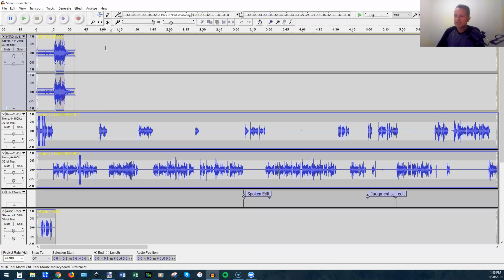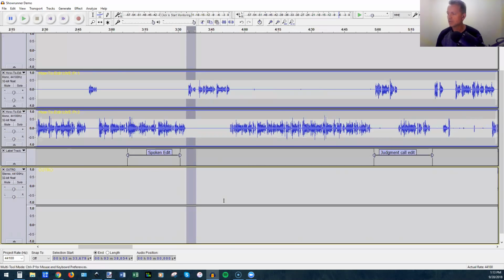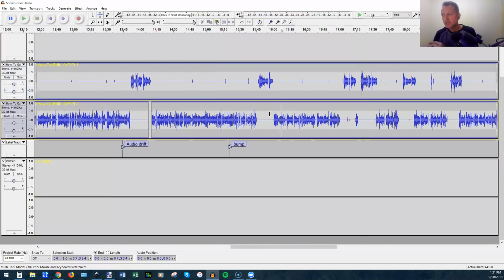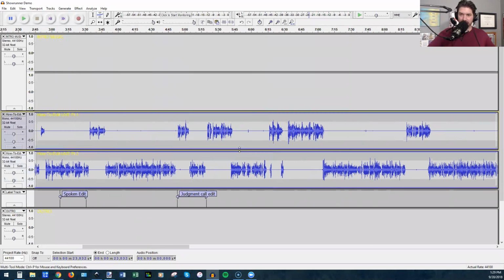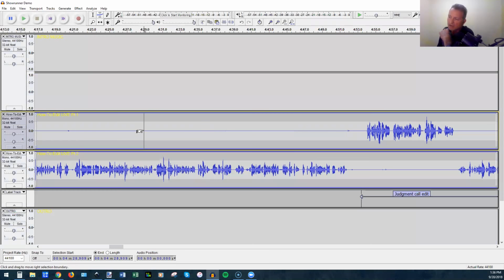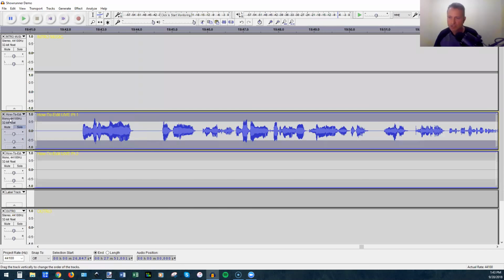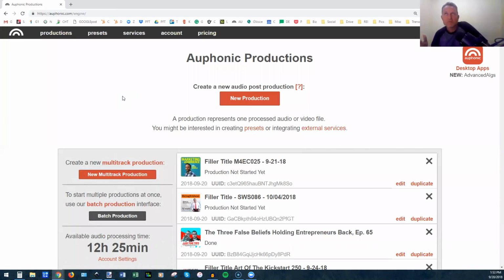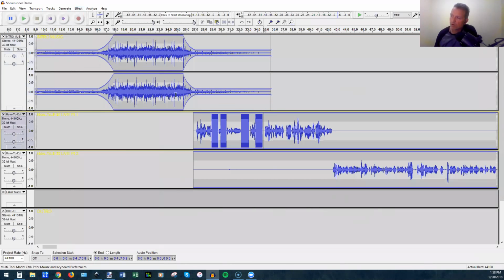Webinar: The Right Way to Edit Podcasts with Audacity (Tutorial and Q&A)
Fellow Showrunner community member Carey Green, founder of Podcast Fast Track, joins us to provide an in-depth tutorial for how to get the most of Audacity when editing your podcast.